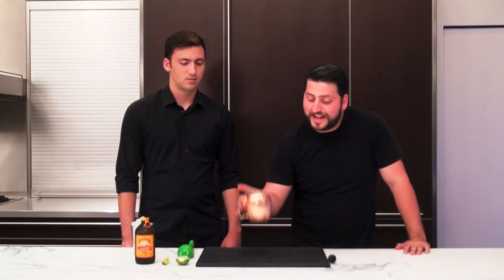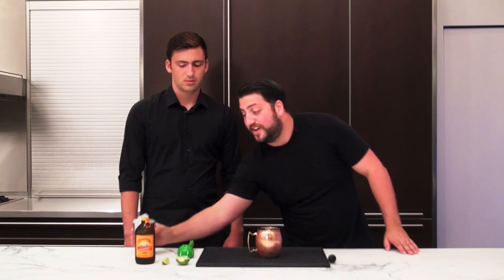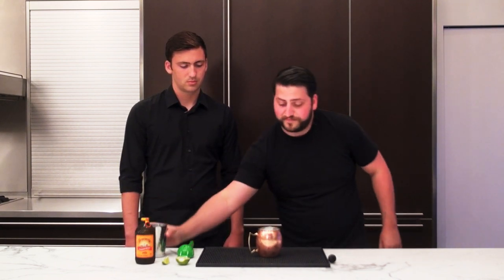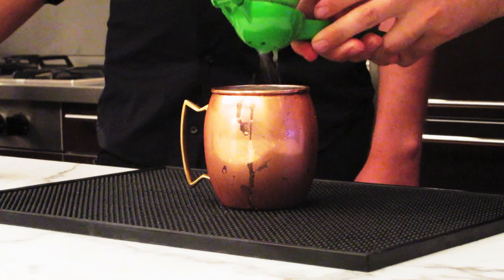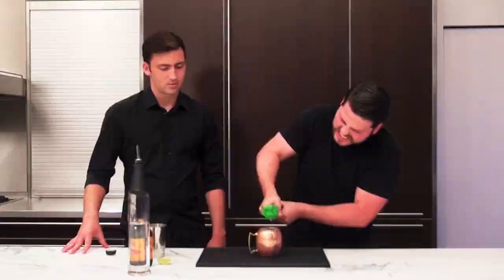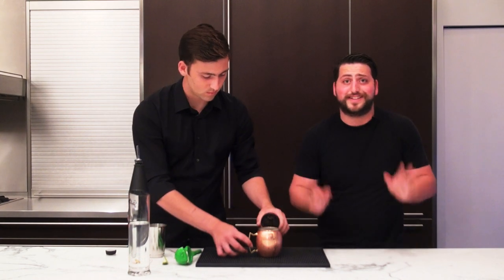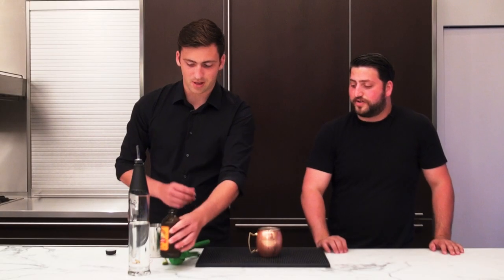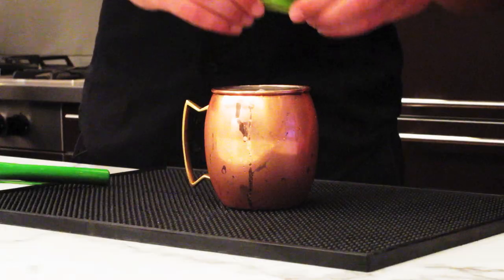Moscow Mule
Drink Recipe -

2 oz Vodka
1/2 oz Lime Juice
Fill With Ginger Beer
Garnish With Lime